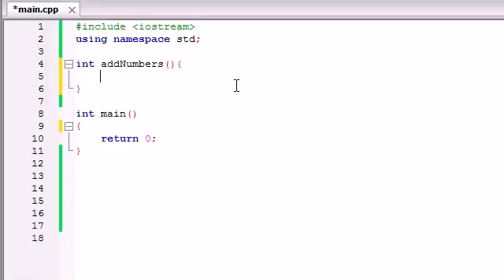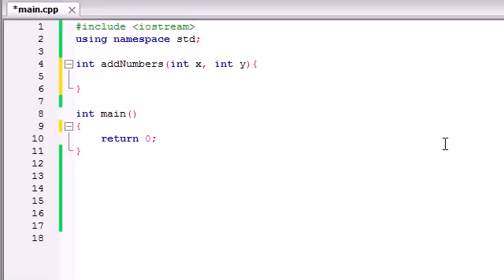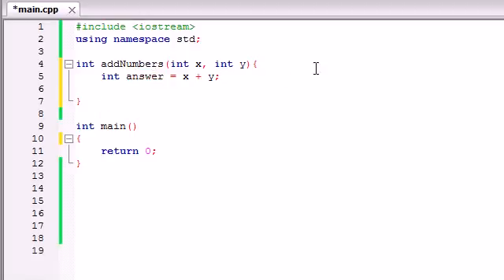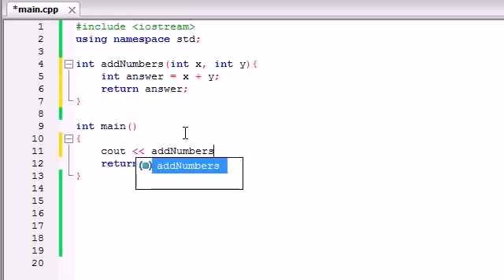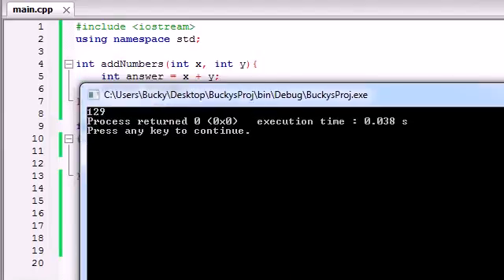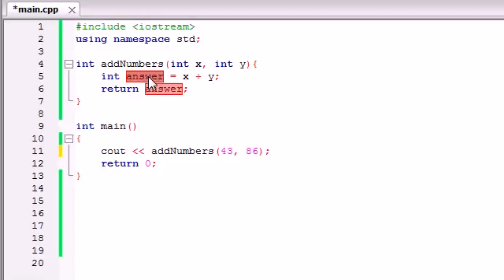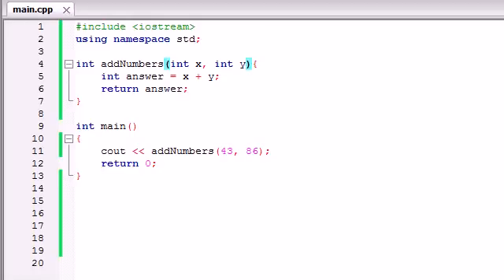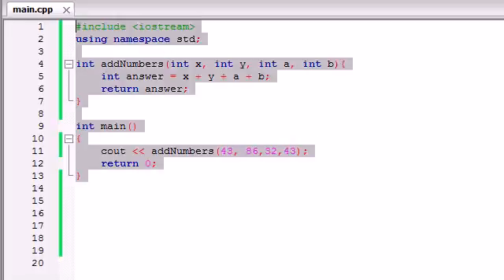Buckys C++ Programming Tutorials 11 Functions That Use Multiple Parameters